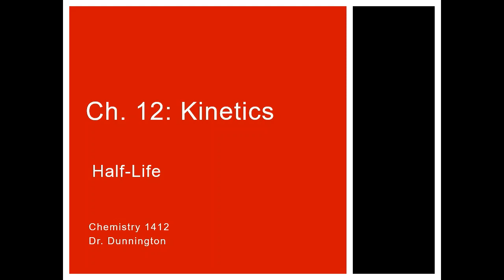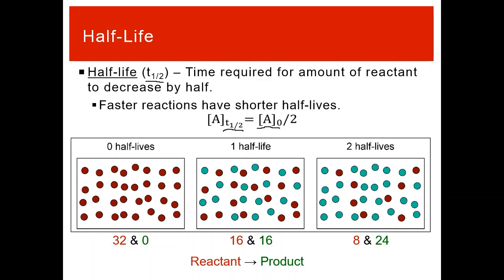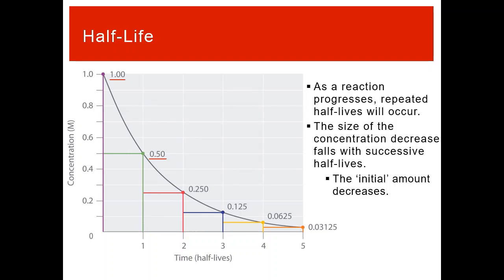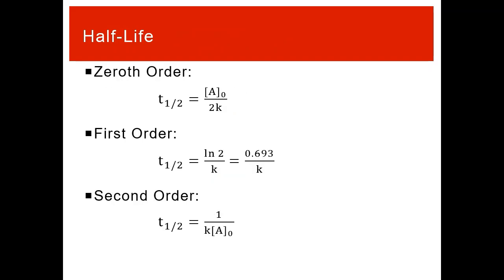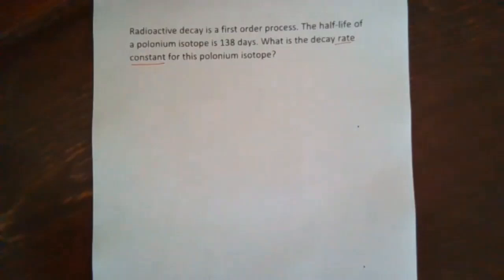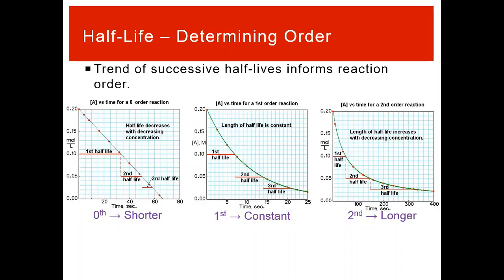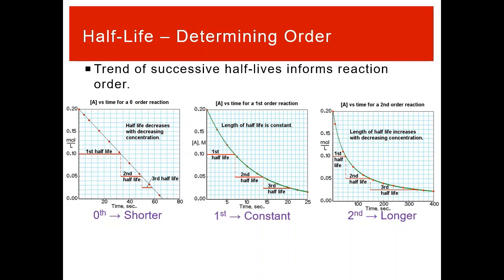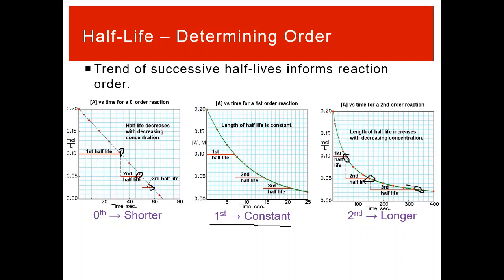CHEM 1412 Lecture 2/2-2/3 Part 2: Half-life